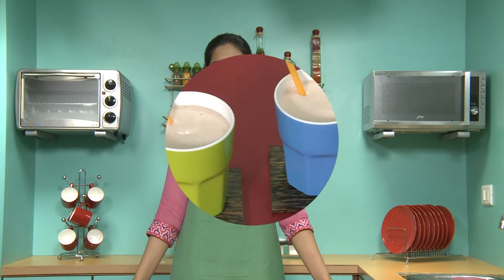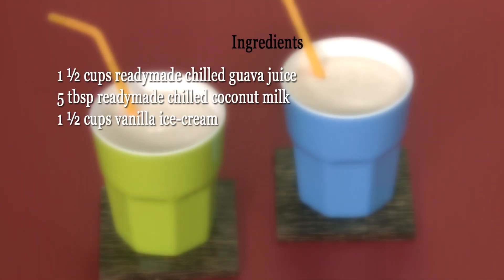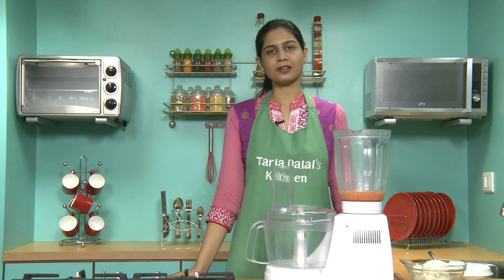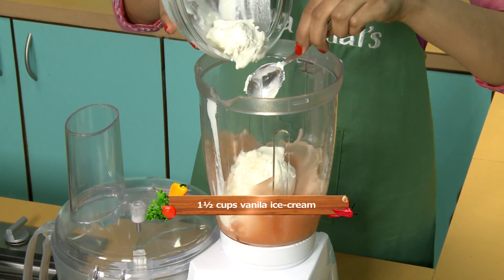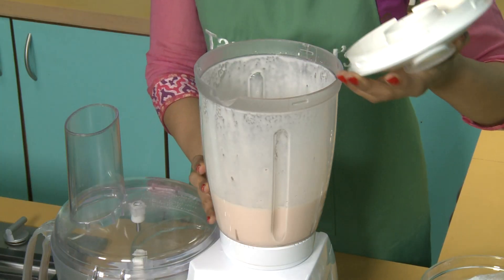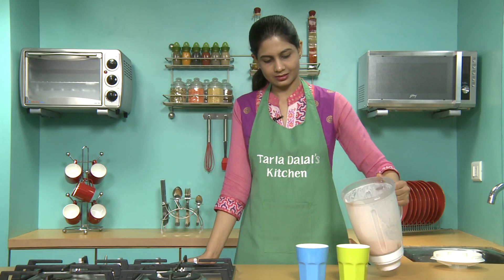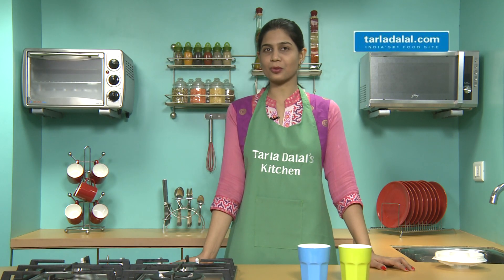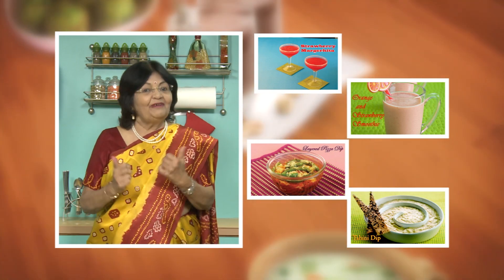Guava Smoothie by Tarla Dalal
Guava Smoothie, no-fuss drink that can be whipped up in a jiffy!!

Guava Smoothie

Ready in a jiffy, this sumptuous drink can be enjoyed any time you have guava juice and coconut milk on hand. Both guava juice and coconut milk have a creamy mouth feel, which makes the Guava Smoothie a luxurious sip! It is preferable to use readymade guava juice for this preparation, as it will give you a smooth finish without seeds. Moreover, sometimes fresh guava juice might end up being a bit sour.

Makes 2 glasses

Ingredients

1 1/2 cups readymade chilled guava juice
5 tbsp readymade chilled coconut milk
1 1/2 cups vanilla ice-cream

Method
1. Combine the guava juice, coconut milk and vanilla ice-cream and blend in a blender till the mixture is smooth and frothy.
2. Pour equal quantities of the smoothie into 2 individual glasses.
3. Serve chilled.

Handy tip :

1. If coconut milk is unavailable, replace it with 5 tbsp of fresh curds and proceed as per the recipe.